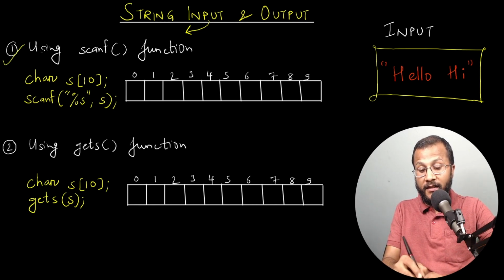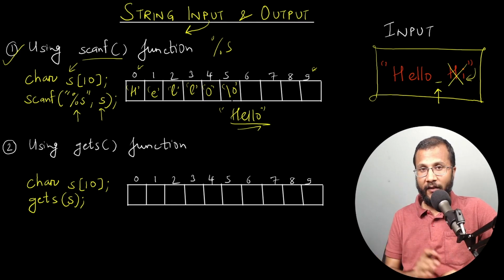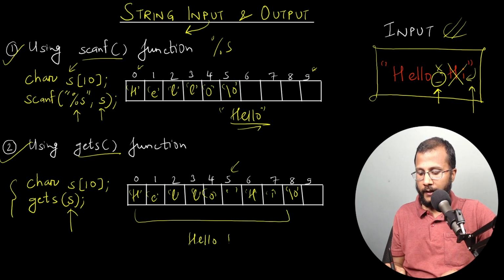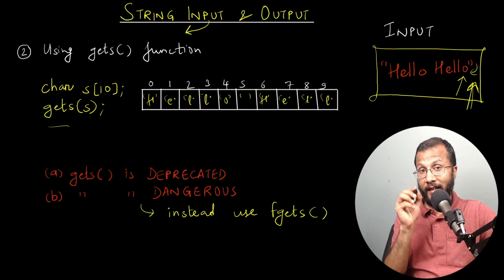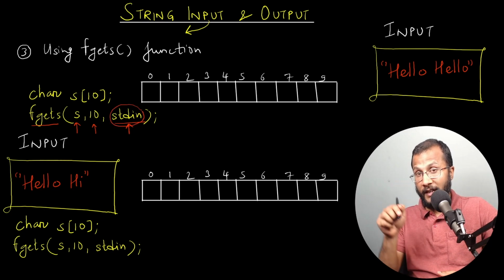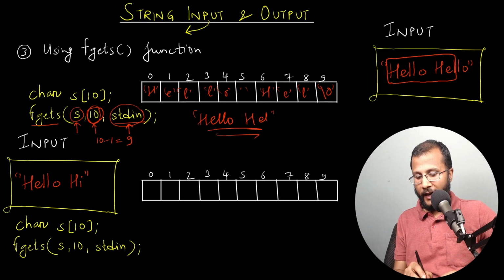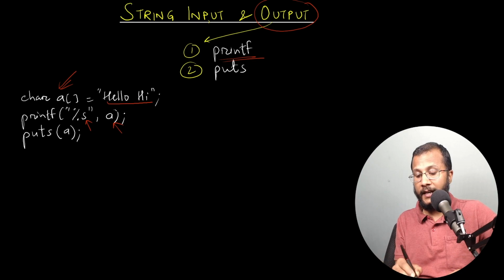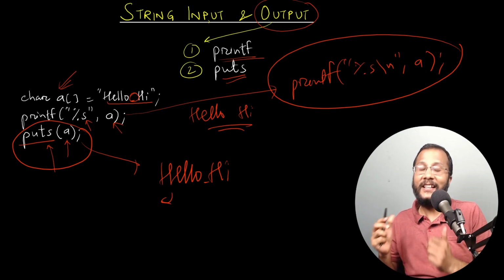14.2. String input/output function in C| Complete C programming course | Sunil Dhimal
0:00 Introduction
0:17 String input using scanf function
2:07 String input using gets function
3:40 Drawback of gets function
5:18 String input using fgets function
8:18 String output using printf function
8:48 String output  using puts function
9:52 Conclusion